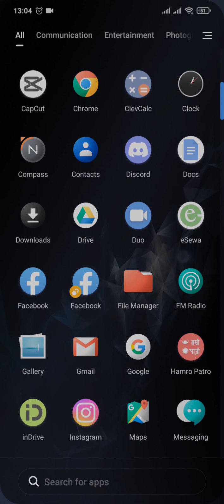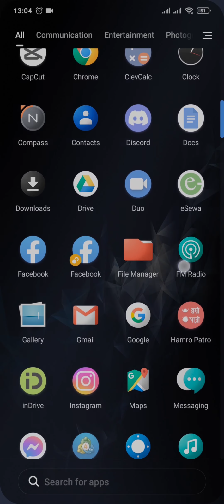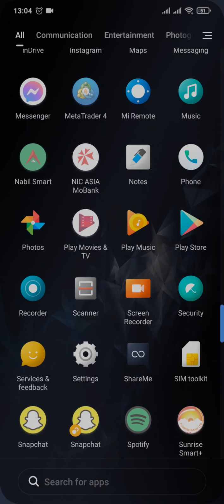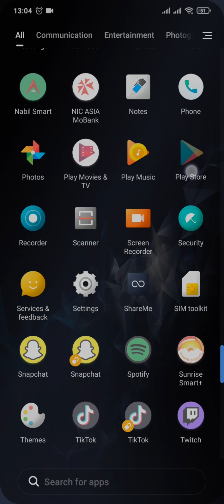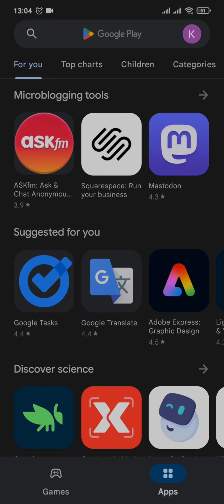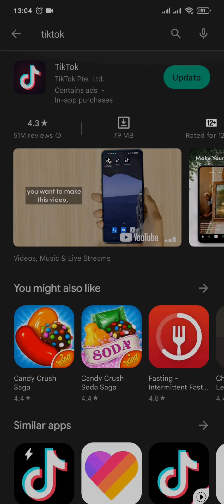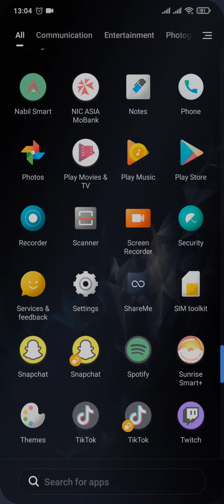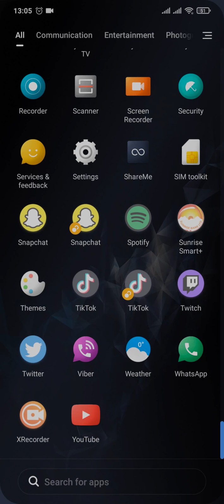How To Fix TikTok Login Problem 2023 (Problem Solved)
Learn how to solve your Tiktok log in issue

Are you facing issues while trying to Log In to Tiktok? This video talks about how to fix the log in issue. So, make sure you watch the video till the end and learn the exact steps.

This issue usually occur when there is a glitch on the server. So, make sure you update your tiktok app from your Playstore or Appstore. Make sure you have a strong internet connection, as weak connections can cause login issues. Clearing the cache and data of the app can sometimes solve login issues. Go to your device's settings, select "Apps," find TikTok, and select "Storage." Then, tap "Clear cache" and "Clear data". If you're still having trouble logging in, you can reach out to TikTok support for further assistance. You can find the support options in the "Settings and Privacy" section of the app.